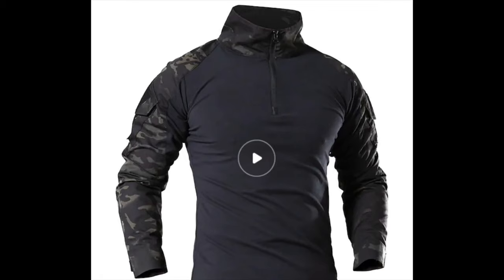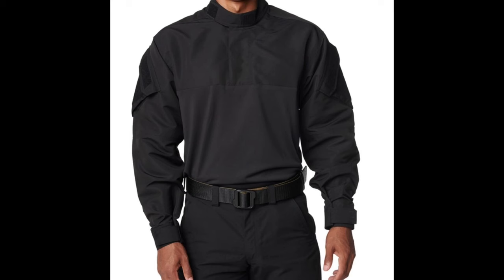✅ Q&A: Should private security guards wear camouflage or combat-style clothing?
In this video, I will discuss whether or not you can wear camouflage or combat style uniforms for the private security guard force￼. As a disclaimer, I am not an attorney and nothing in this video shall be viewed as professional or legal advice. I am located in California and has such, my understanding of the law tends to gravitate towards California laws and regulations pertaining to private security guard uniform requirements and guidelines.